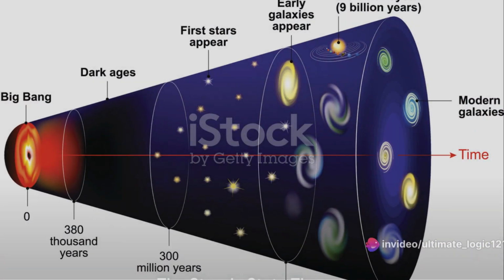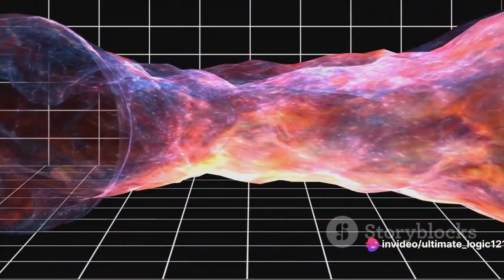Universe Unraveled: Theories Of The Beginning And End Of The Universe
In this video we will delve deep into thought, attempting to understand how the universe exists and why it's here